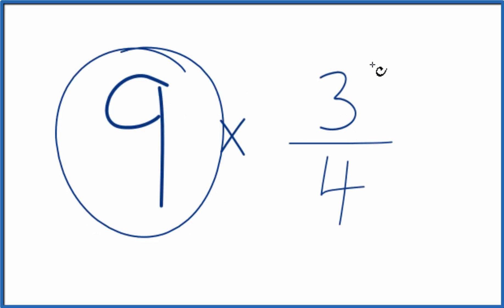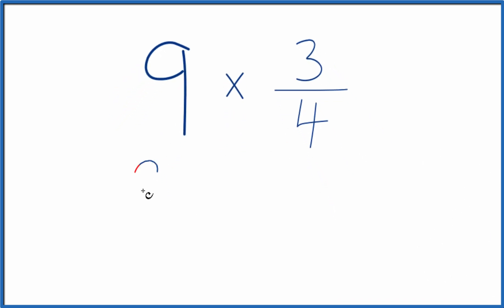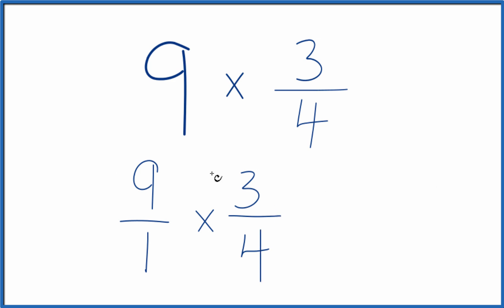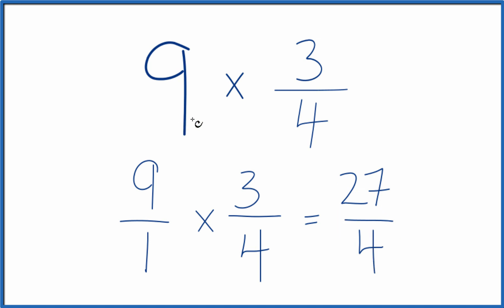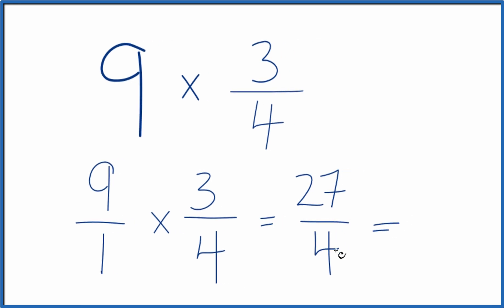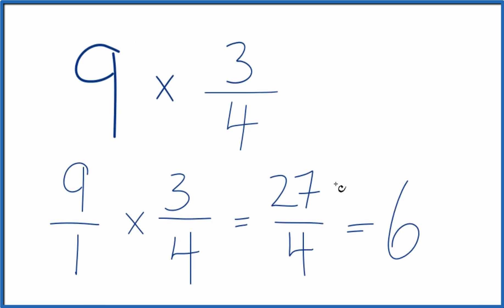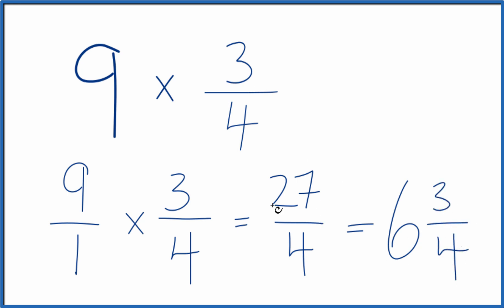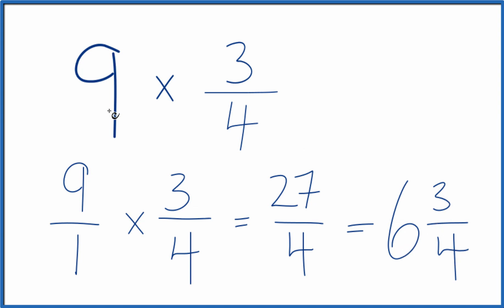9 times 3/4 (Nine times Three-Fourths)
9/1  x   3/4

We end up with 27/4 which we cannot simplified further.